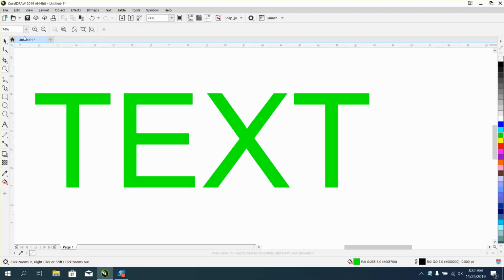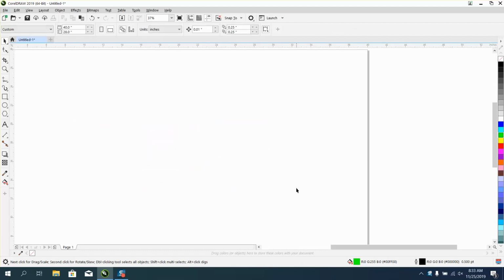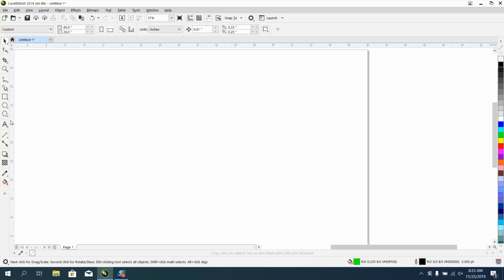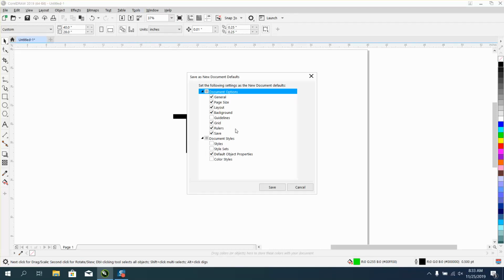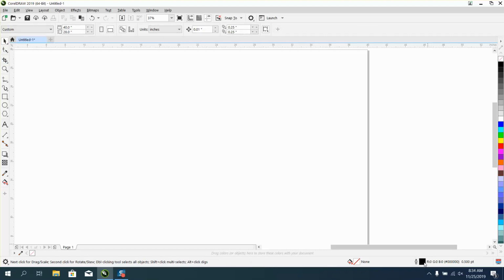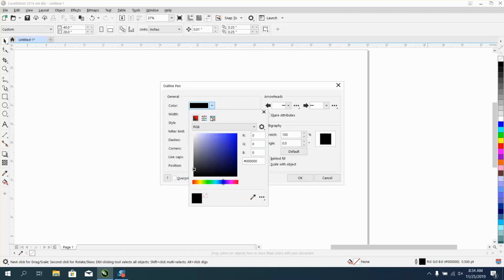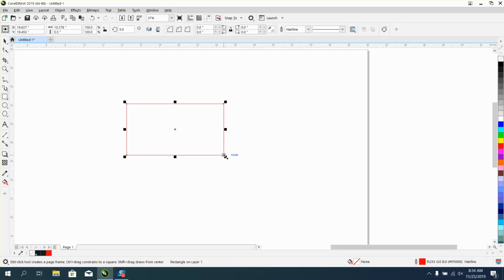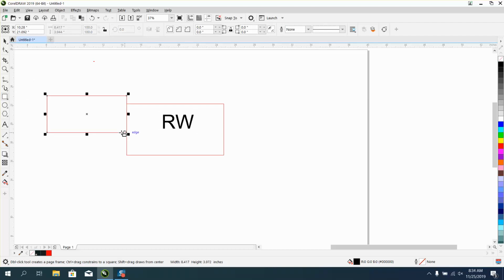Corel Draw Tips & Tricks Change the color of your Text